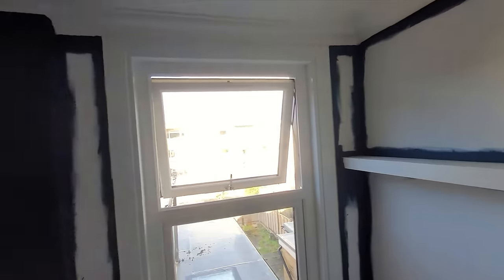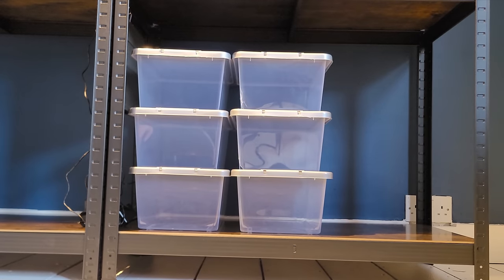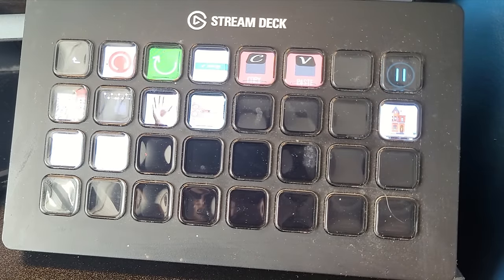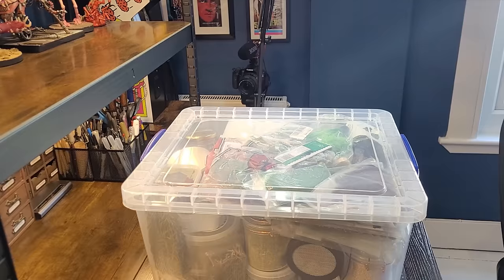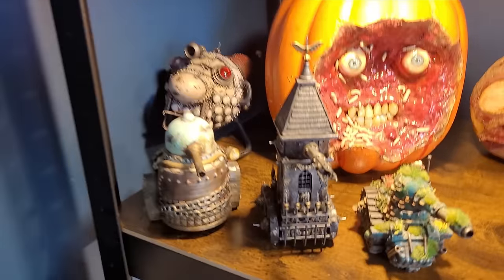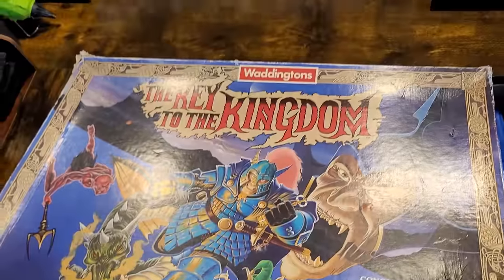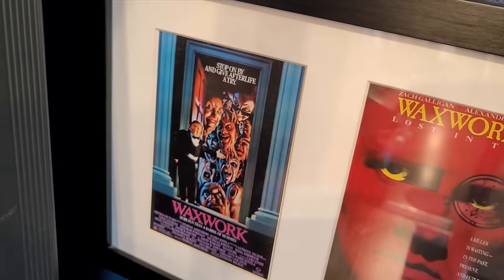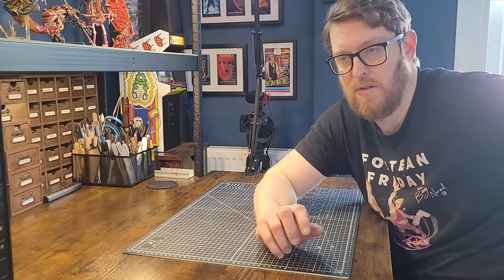Is THIS the ULTIMATE CRAFTING SPACE?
Episode 28 - I have created (in my opinion) a near perfect crafting studio

Mentions - @themonsterbombclub @Boylei @bitemythumbtv5734 @ashens